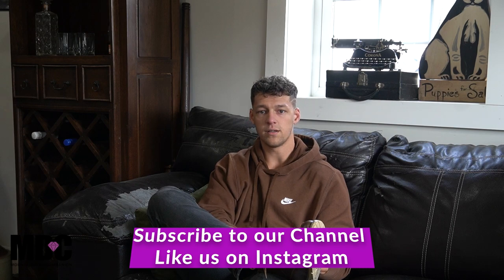Bernese Mountain Dog OFA and Genetic Testing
⭐️This is why we health test our Bernese Mountain Dog parents and make sure they are all OFA Tested. 🐶